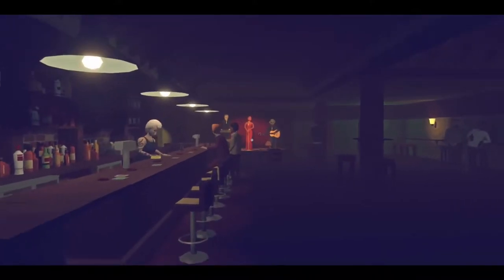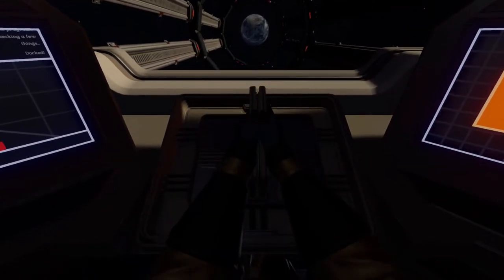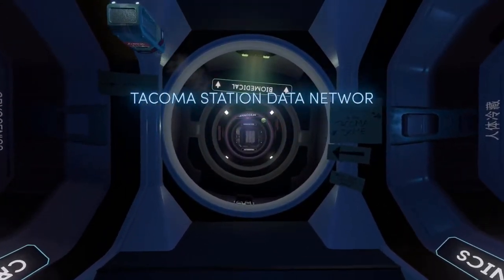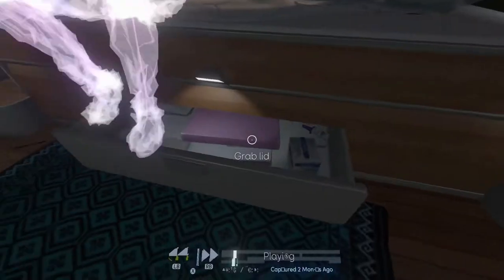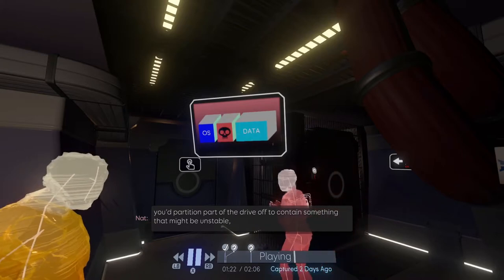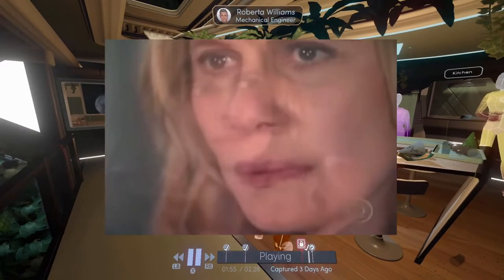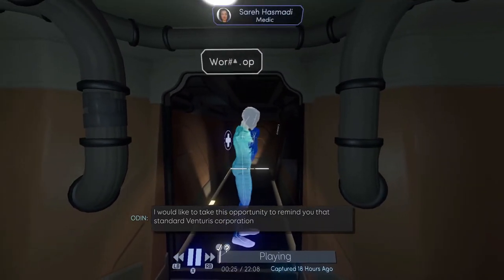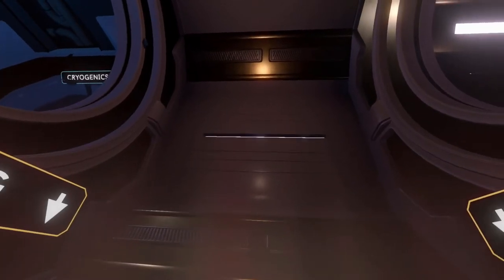Tacoma | Xbox Game Pass Review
Tacoma is a spacey walking simulator from the creators of Gone Home which is great! But doesn't do enough to impress more than Fullbright's debut game.

Is Xbox Game Pass worth it? Watch my videos to find out!